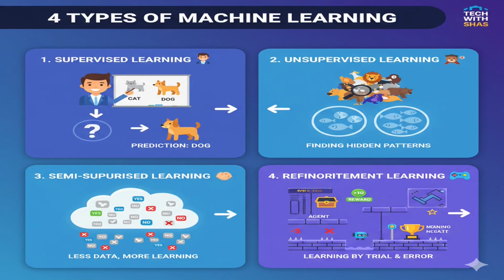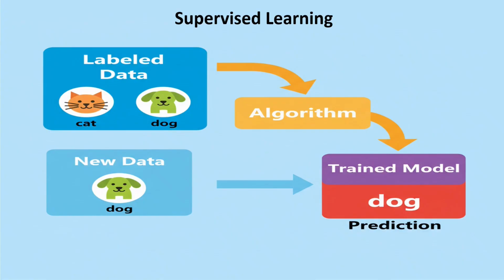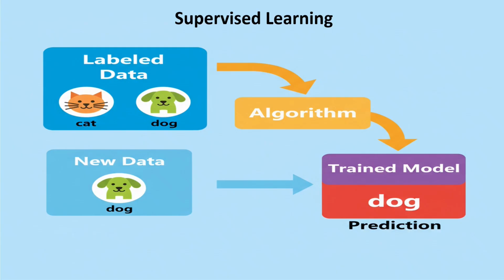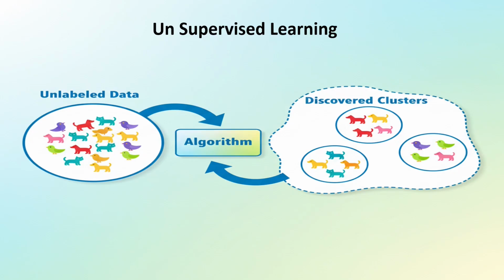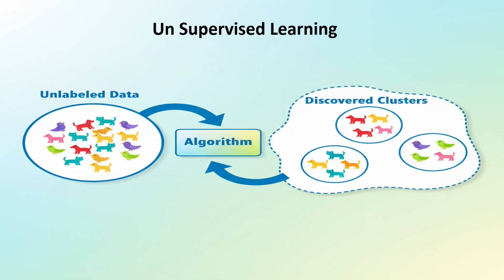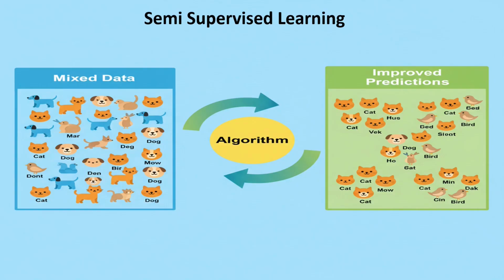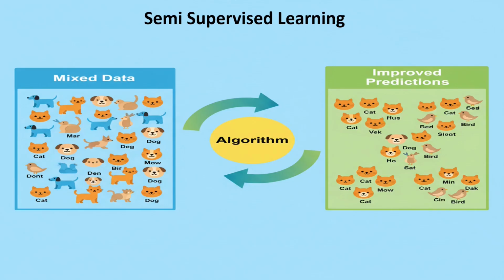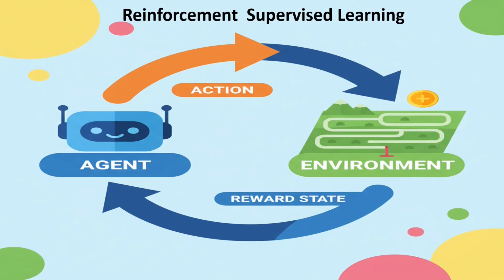The 4 Types of Machine Learning | Simplified Explanation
🤖 Ever feel like 'Machine Learning' and 'AI' are confusing buzzwords? You're not alone. But what if you could understand the core concepts in just a few minutes? In this video, we break down the four fundamental types of machine learning in a simple, easy-to-understand way. No complex jargon, just clear explanations to help you grasp how AI really learns.

1️⃣ Supervised Learning: How we teach machines with labeled data (like telling a cat from a dog).
2️⃣ Unsupervised Learning: The magic of finding hidden patterns in data all on its own.
3️⃣ Semi-Supervised Learning: The best of both worlds, using a little bit of data to learn a lot.
4️⃣ Reinforcement Learning: How machines learn through trial and error, just like playing a game.

By the end of this simplified explanation, you'll have a solid foundation for understanding the different ways machines think and learn.